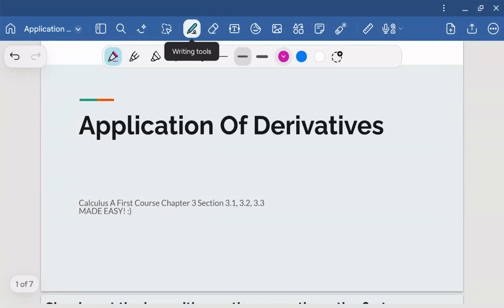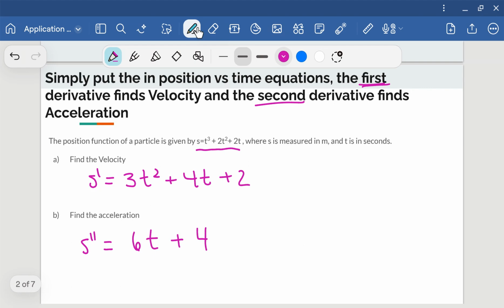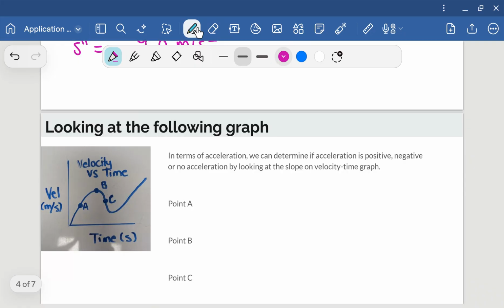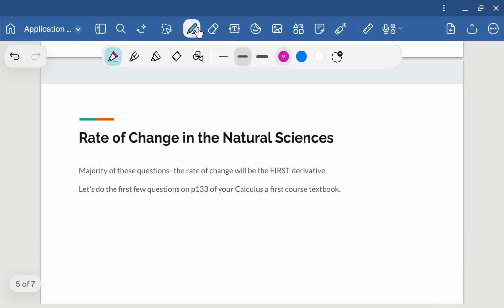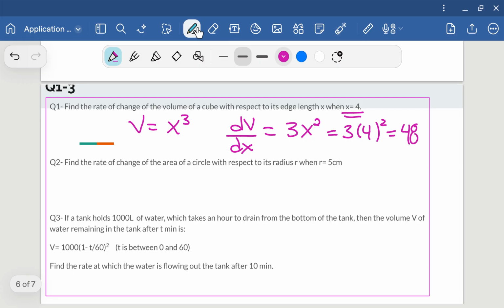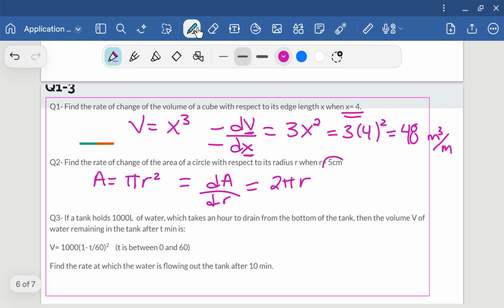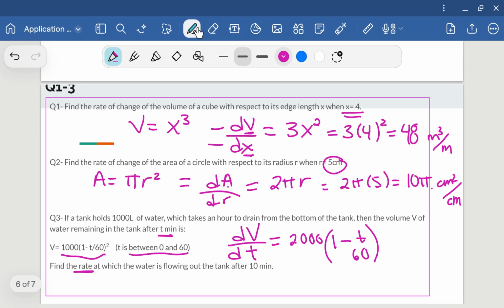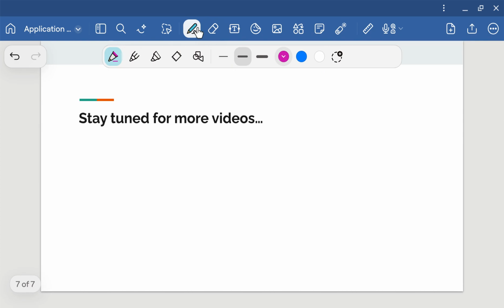Application of Derivatives- Easily find Velocity, Acceleration and Rates of Change!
📚 Full Chemistry 30 + Math Help:
Calculus: